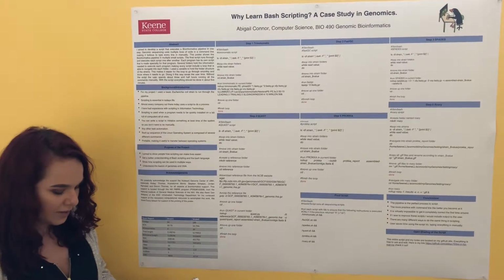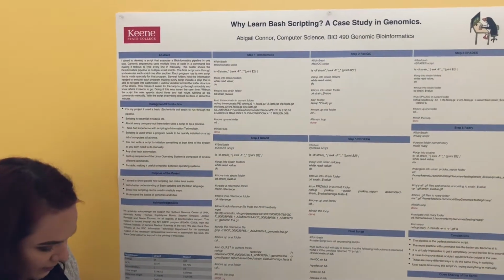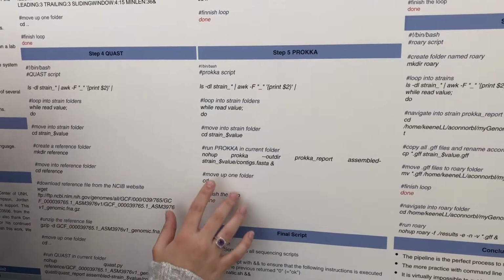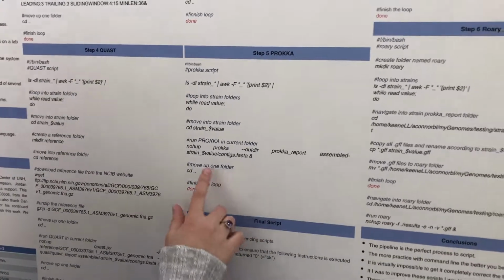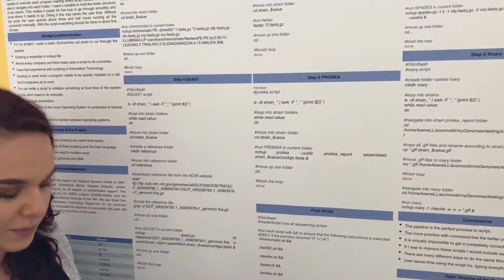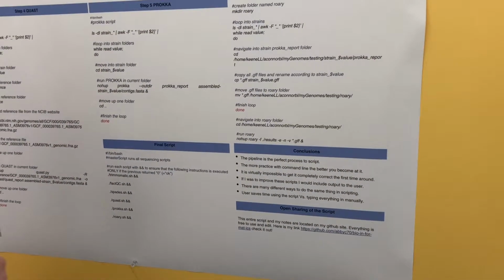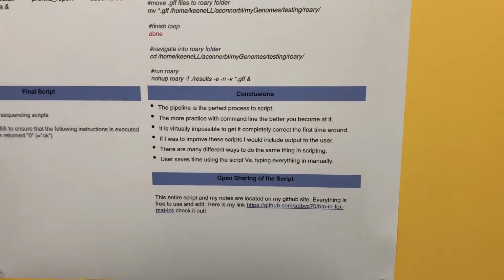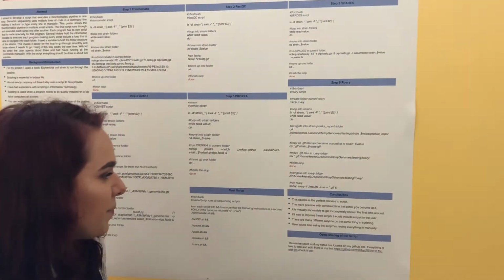Abby Connor Bioinformatics Poster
Abigail Connor's Genomic Bioinformatics Poster as presented at Keene State College, April 30 2018. Part of BIO 368 Genomic Bioinformatics work.